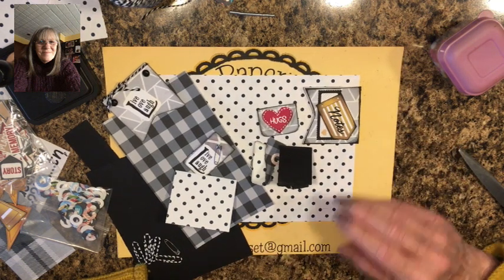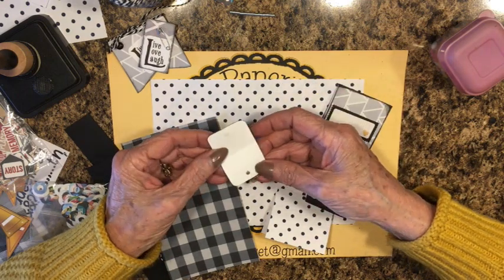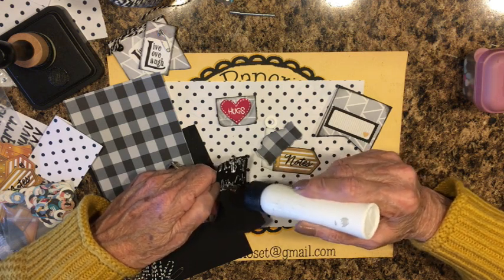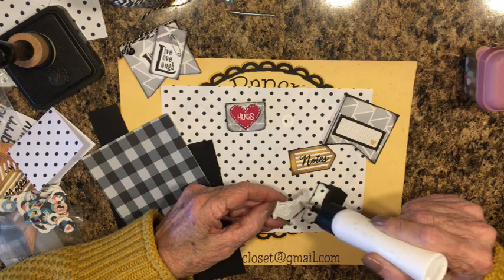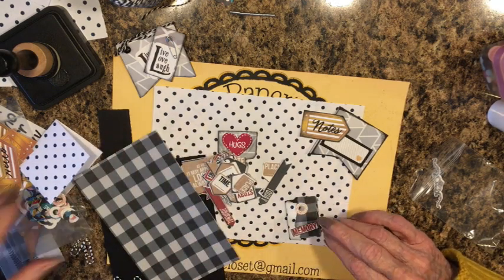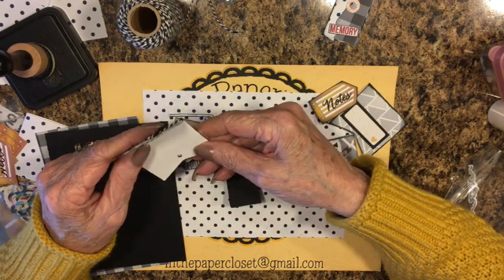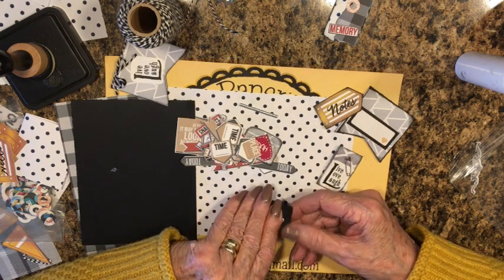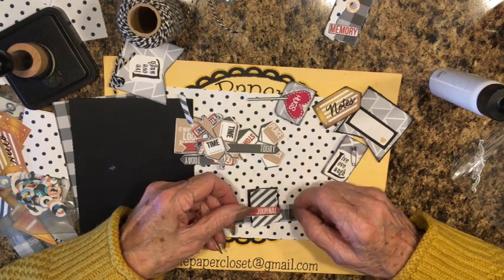How to make Altered paperclips and magnetic bookmarks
We are making altered paperclips and magnetic bookmarks to use in our albums, planners, organizers or junk journals.
 I design planners, journals, junk journals, notebooks, mini albums , greeting cards, folios and much more.
For a full list of my videos Full tutorials with great details and tips along the way,